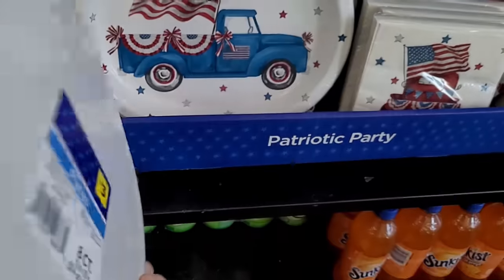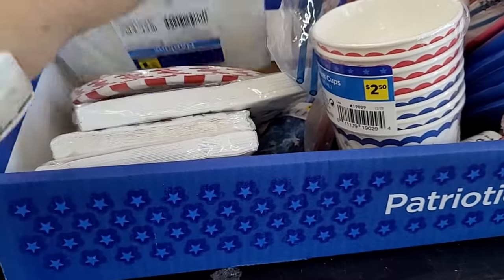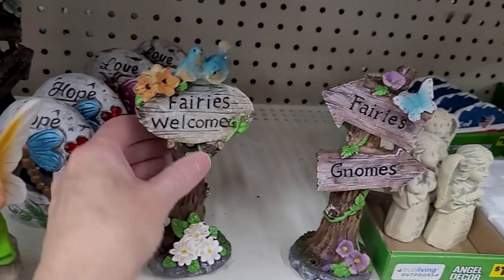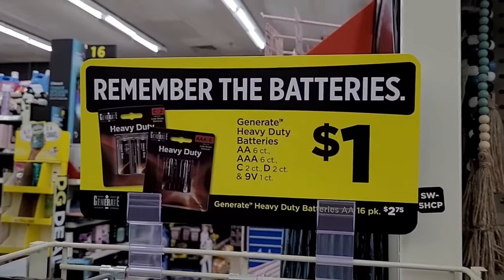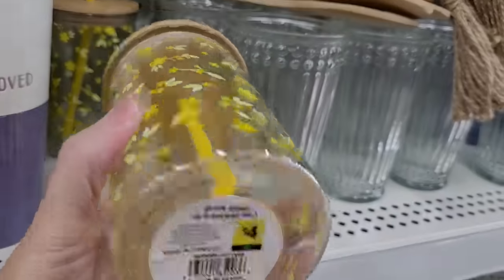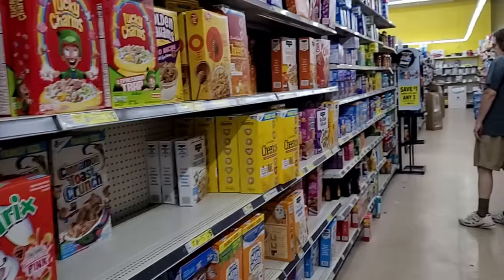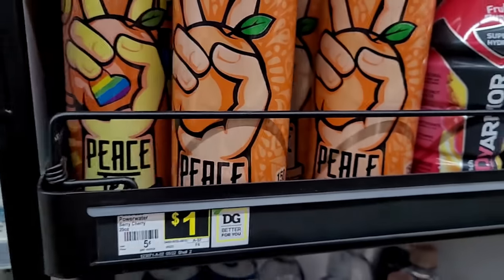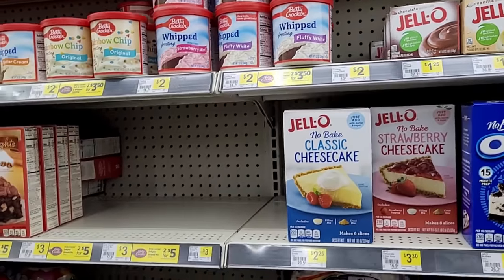Newbies at the Dollar General | NEW Huge Dollar General Shop With Me!! Food, Home Decor and More!!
Penny deals ? Is this Dollar General store all hype or all deals ? We are newbies at the dollar general so are going to go shopping at the Dollar General and see what it's all about.
I hope you have as much fun watching as I had shopping with you all today at the Dollar General.

Come with me tomorrow and we go to the Dollar Tree while we shop for a huge new haul! This Dollar Tree holds an incredible amount of wishlist dollar tree treasure ! We are going shopping at the Dollar Tree. Please come with me to the dollar tree and lets get ourselves a dollar tree haul filled with the hottest new finds ! with all the new the dollar tree has right now you aren't going to be disappointed !

I'm so happy we are all here together ! Let's go shopping at the Dollar Tree for a Huge Haul. Everything is only $1.25 or less and the stuff here blew my mind. Code Orange, summer and Fall decor 2023 and more all at the Dollar Tree !